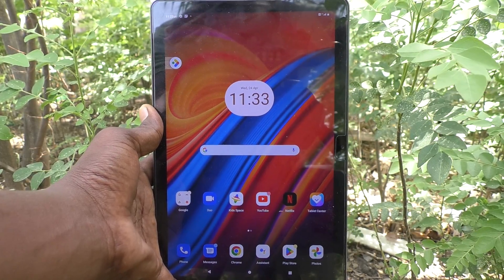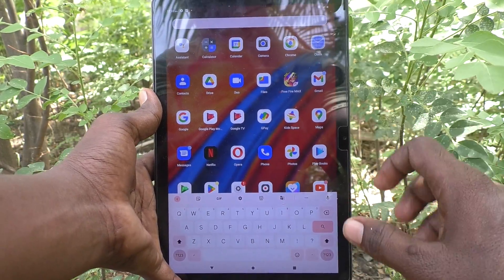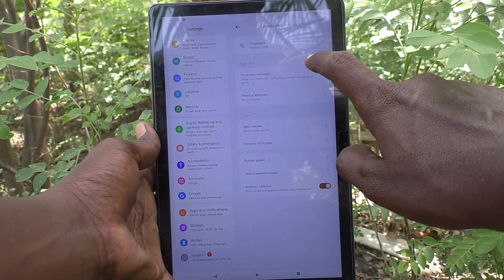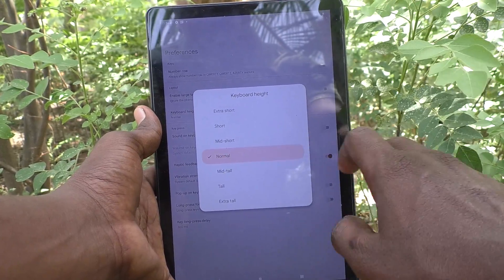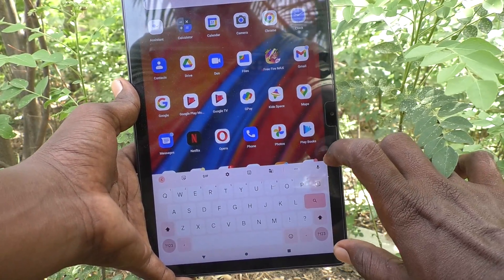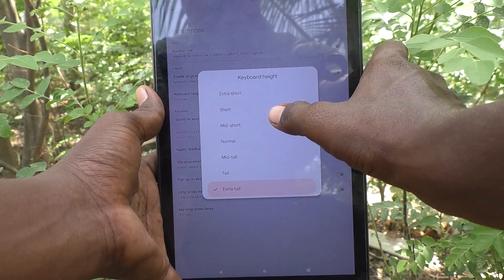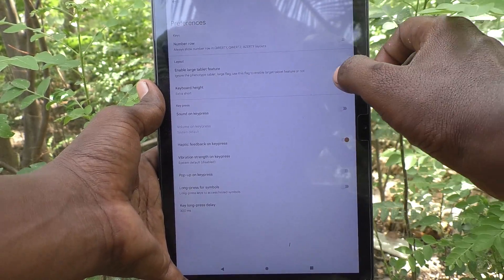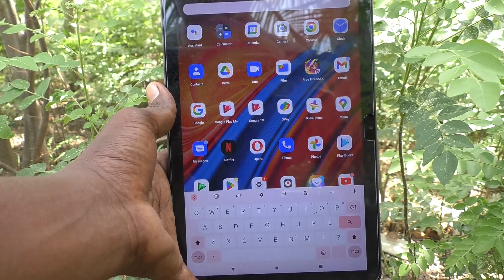How to change keyboard height in Lenovo Tab M10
Lenovo Tab M10 keyboard height change settings: Learn here how to change keyboard height in Lenovo Tab M10 tablet.

10.1 inch FHD (IPS LCD) (1920*1200) display| 100% sRGB| 320 nits brightness; 8.5 mm thin| 460 gm light|Android 11| Unisoc T610 octa core processor|
4 GB RAM | 64 GB ROM expandable upto 128 GB| 5100 mAH battery| 10 hours video playback time
8 MP Auto-Focus Rear Camera| 5 MP Auto-Focus Front Camera| 1 year warranty

ASIN B0B8DKL2SD
4.0 out of 5 stars